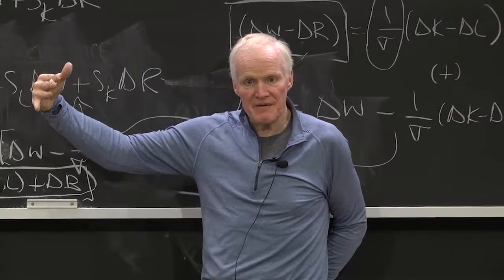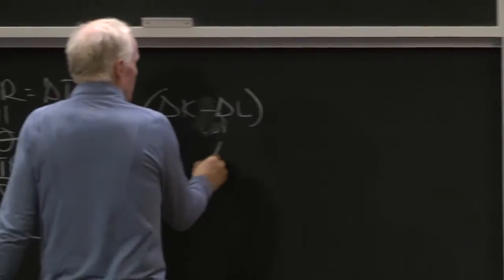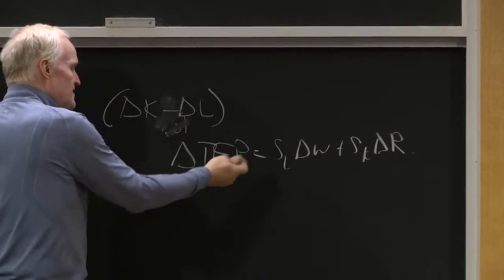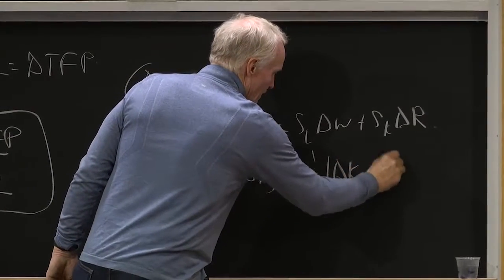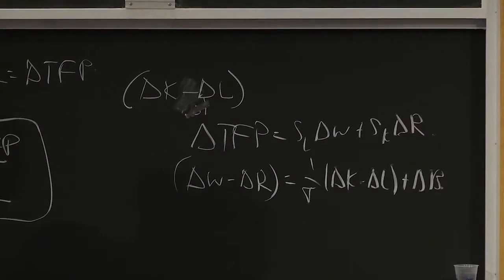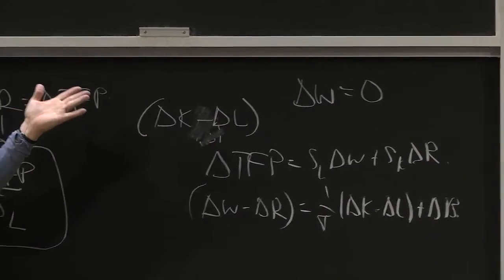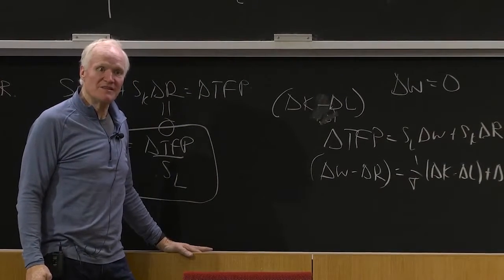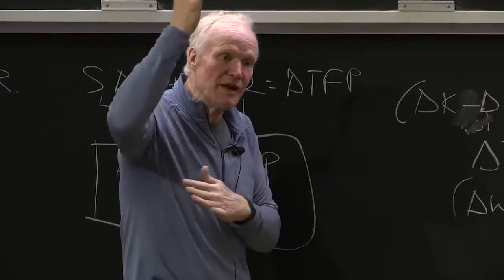Bias and Shares: Comparing the Malthusian and neoclassical growth models